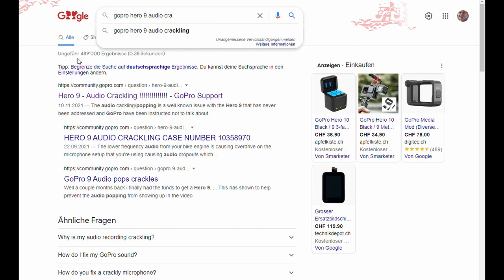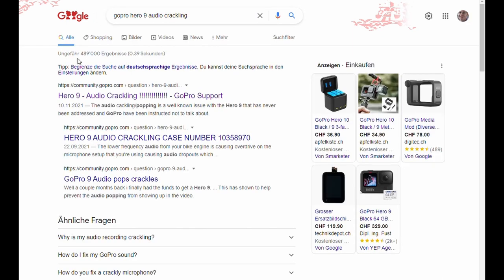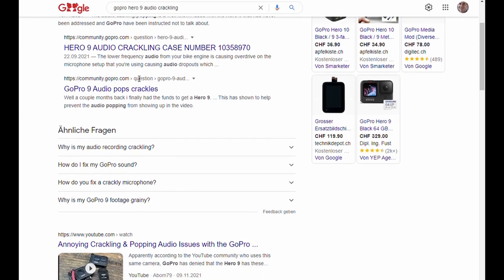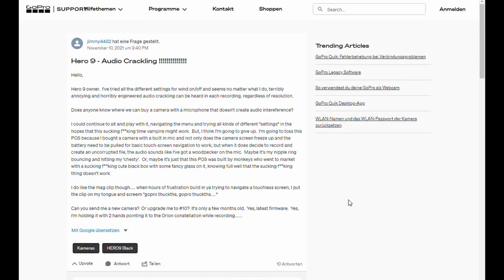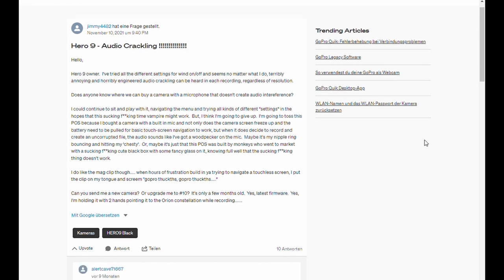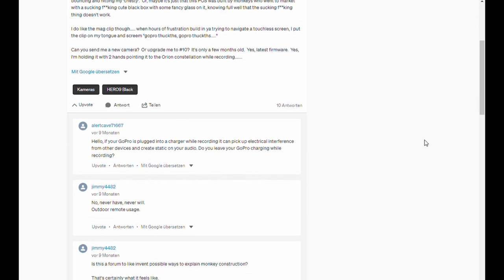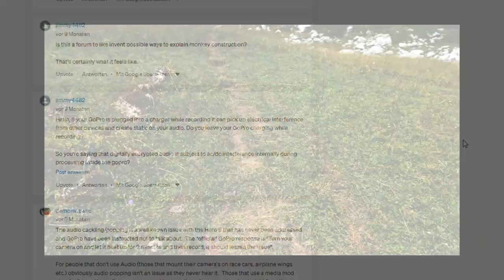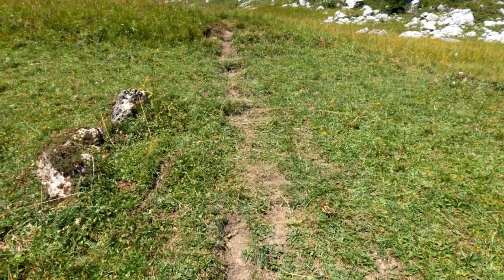GoPro Hero 9 audio crackling problem FINALLY solved!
This video is about the crackling audio issue of the GoPro Hero 9 and how I finally solved it. Please feel free to link to this video to prove to GoPro that there is a solution!

This audio problem is well known in the Hero 9 community. It only happens with the cam's internal microphone, and there is no setting or firmware update that will solve it because it's a hardware defect.

The crackling or popping noise happens mainly at the beginning of the footage, which is why GoPro recommends waiting 2 to 3 minutes prior to filming. But for an action cam, this is a silly workaround; and GoPro should proactively present a viable solution for its users.

The Swiss consumer magazine, K-Tipp reviewed my case and published an article on page 13 of issue 12/2022.

During the time it took for the audio issue to be resolved, I owned three different GoPro Hero 9 cameras with the following serial numbers (the last digit is replaced with an X):
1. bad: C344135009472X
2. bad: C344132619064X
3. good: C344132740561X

As consumers, we have a lot of power and can change how companies like GoPro treat their customers.

Thank you for posting your comments!